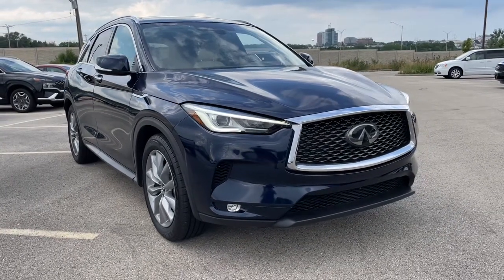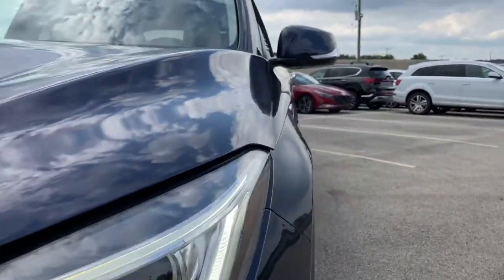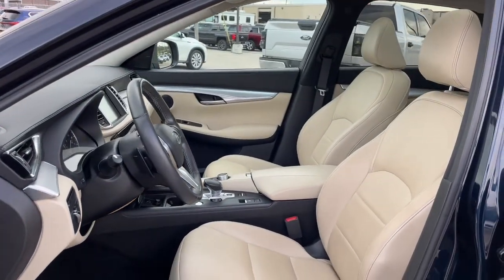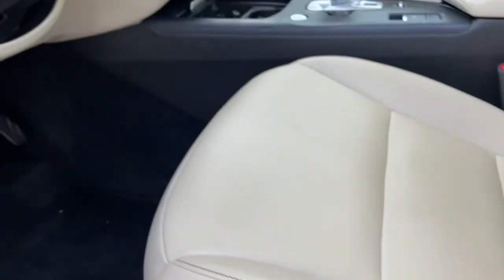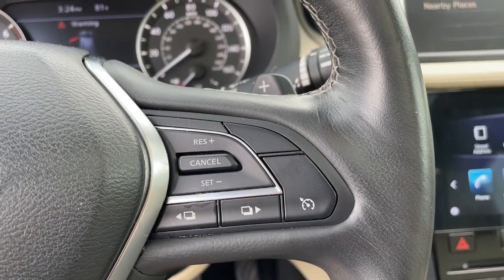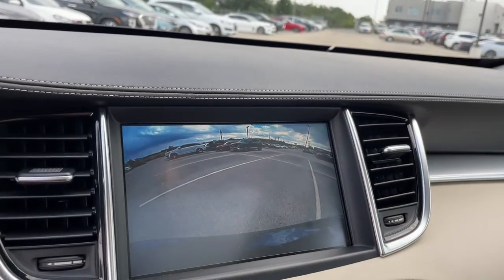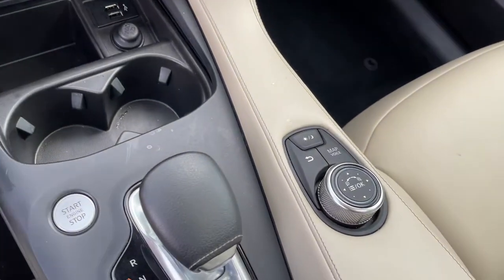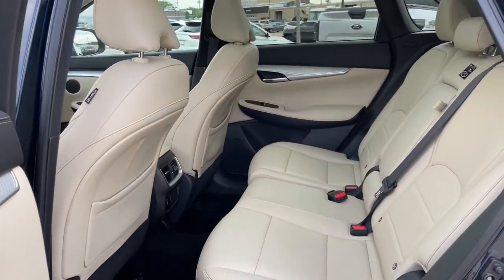2019 INFINITI QX50 Downers Grove, Elmhurst, Naperville, Lislie, Countryside, IL M15380XAA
Hermosa Blue Used 2019 INFINITI QX50 available in Downers Grove, Illinois at Pugi Hyundai Mazda VW. Servicing the Elmhurst, Naperville, Countryside, Lislie, IL area.

2020 W. Ogden Ave

Recent Arrival!Clean CARFAX.Hermosa Blue 2019 INFINITI QX50 LUXE24/30 City/Highway MPG 24/30 City/Highway MPGQX50 LUXE, 4D Sport Utility, I4, CVT, AWD, Hermosa Blue, Wheat.LUXECVT I4 AWD